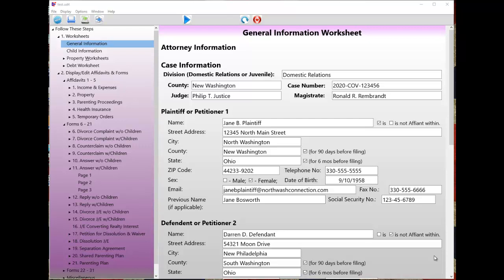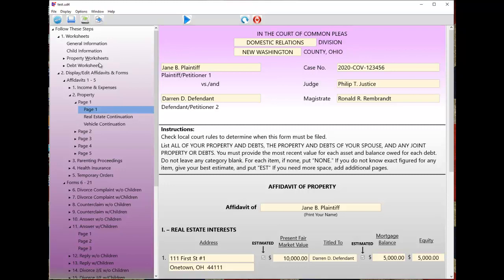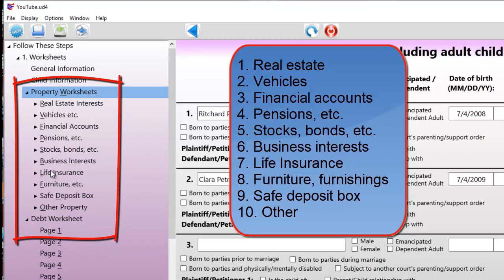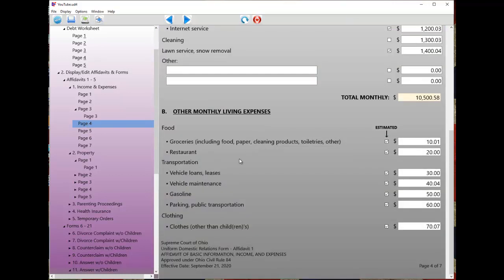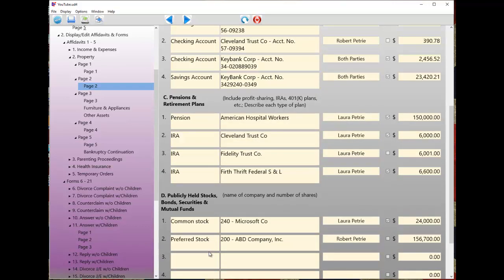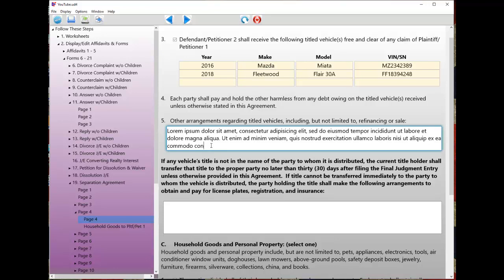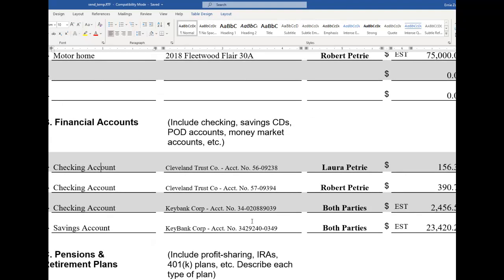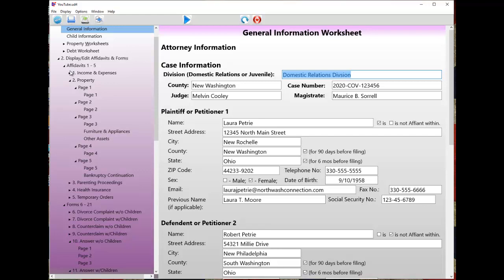Uniform Domestic Relations Forms - Version 4 (UDRF4)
This is a video covering the set affidavits and forms published by the Ohio Supreme Court as the Uniform Domestic Relations Forms , effective September 21, 2020. This video demonstrates the most compelling reasons for using the UDRF4 app to save time and increase accuracy and efficiency.